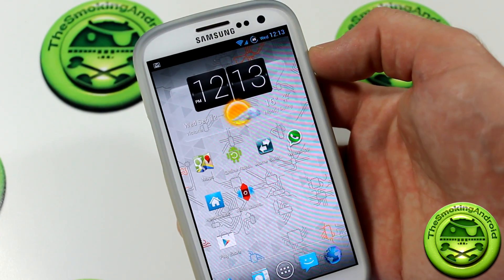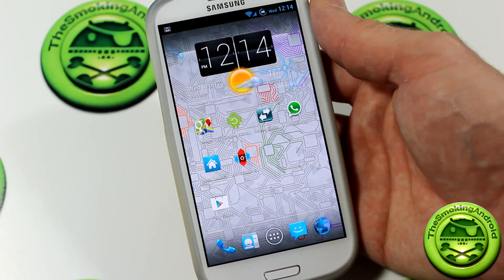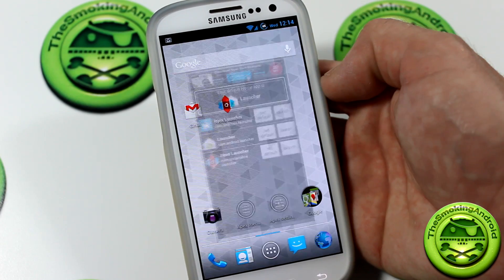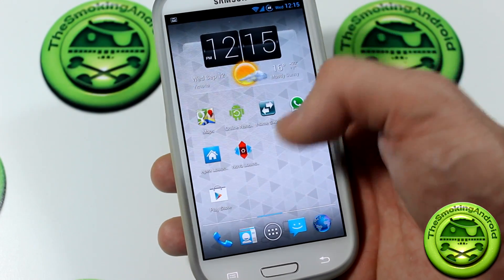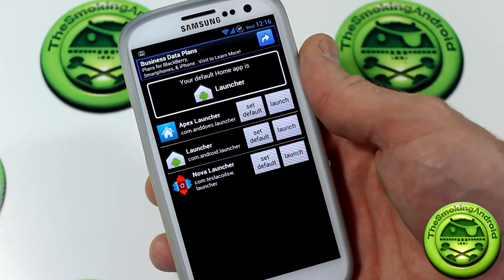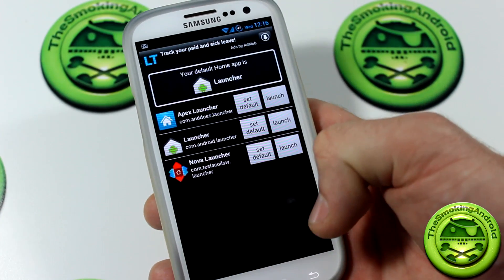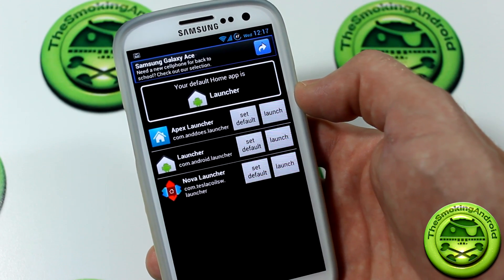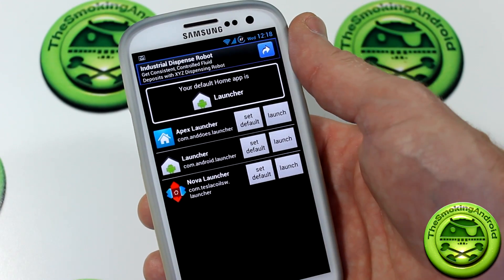Home Switcher - Switch Android Launchers On The Fly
Want to switch between as many launchers as you want, no the fly? Download Home Switcher now!